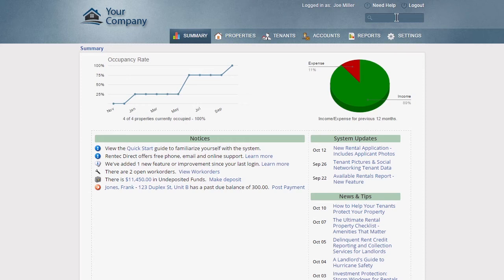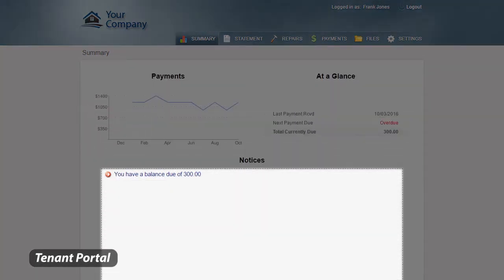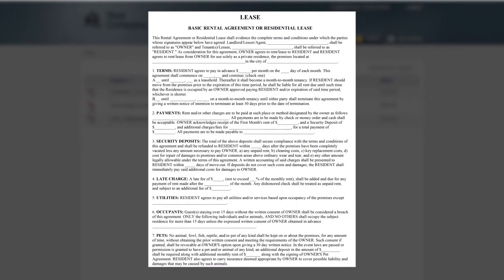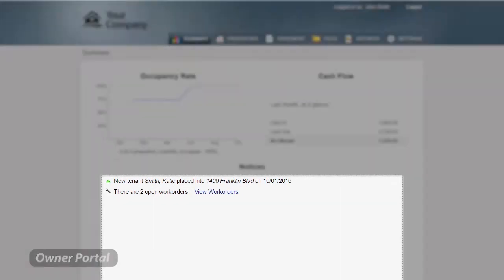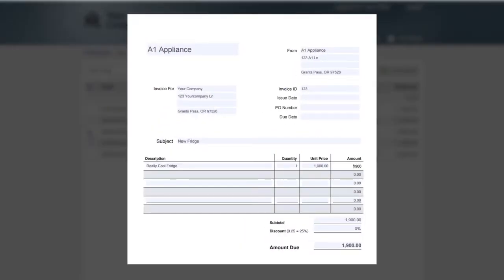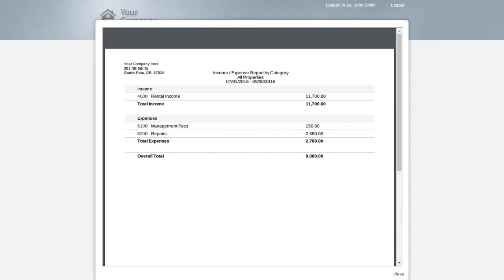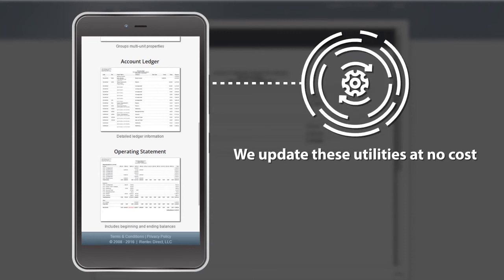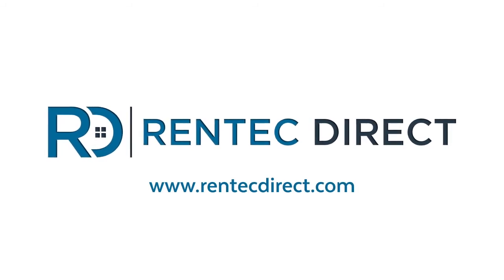Tenant & Owner Portals Demo | Rentec Direct Property Management Software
- Learn about the portals you can provide your tenants and owners when managing properties.